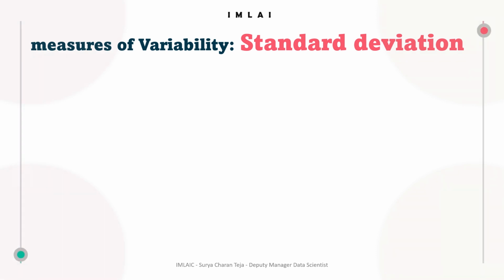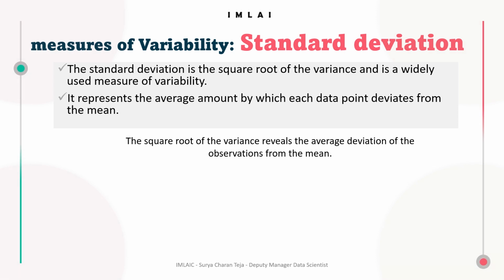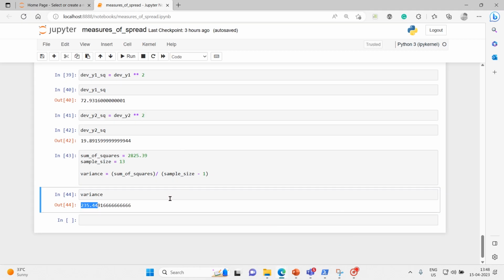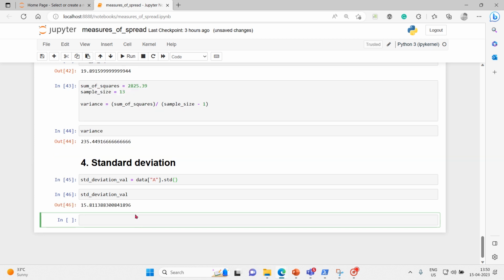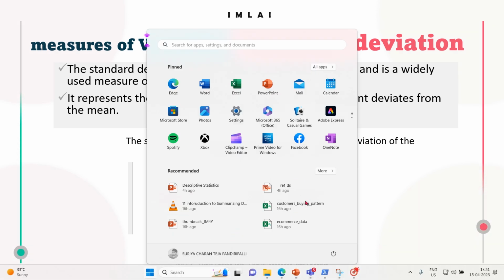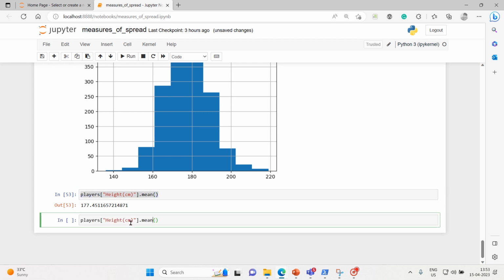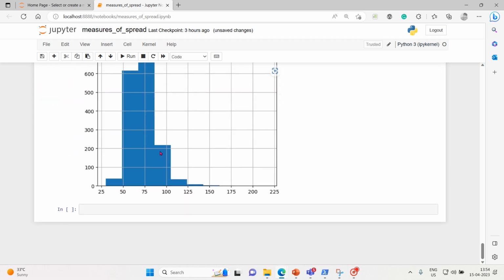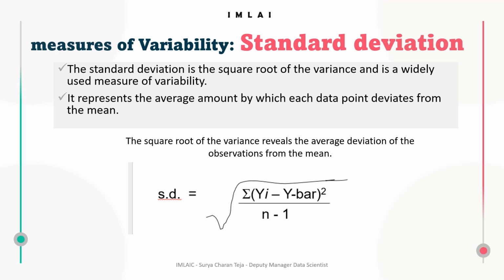5_3_3_12 Measures of spread _ Standard deviation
5_3_3_12 Measures of spread _ Standard deviation